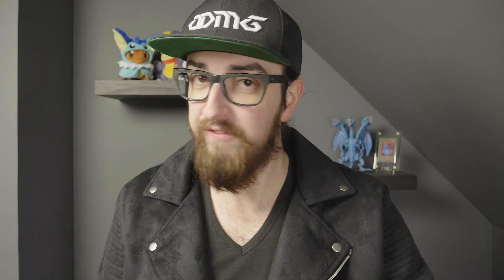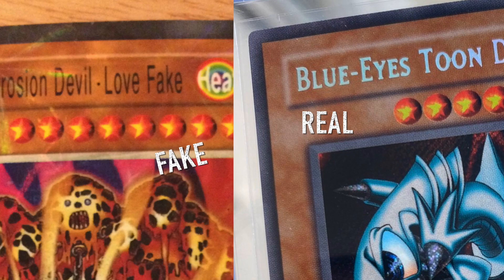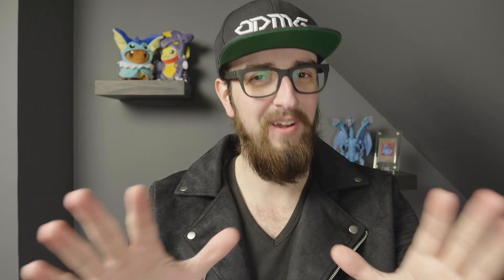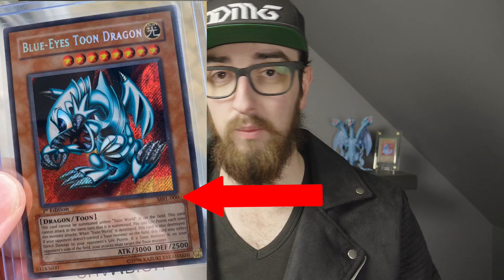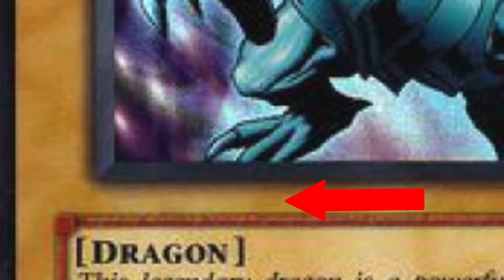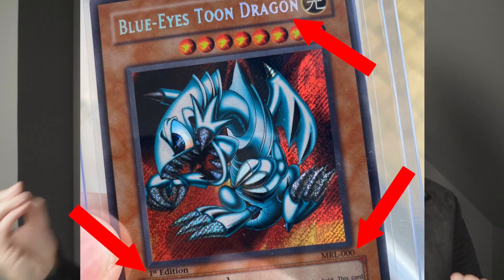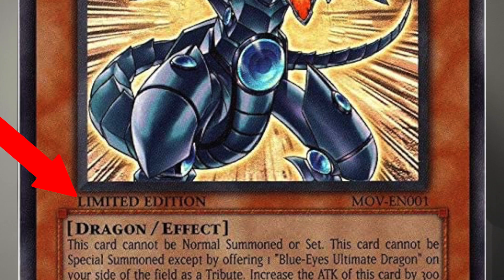GUIDE: How Much Are Your YuGiOh Cards Worth (Vintage)